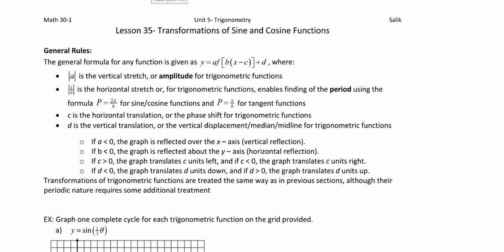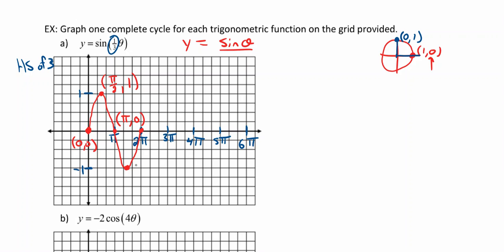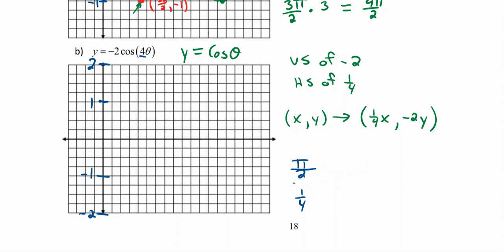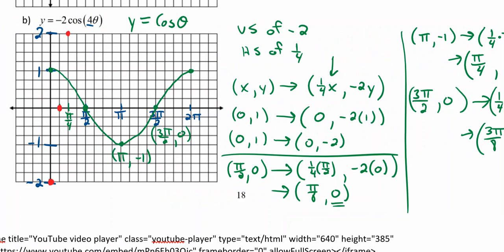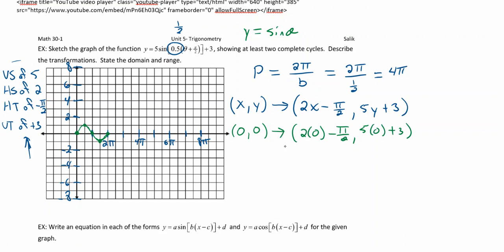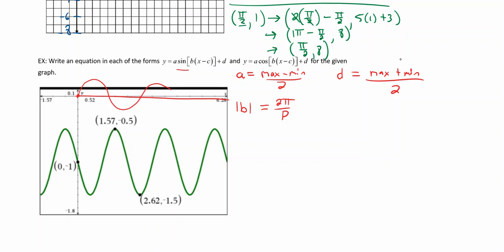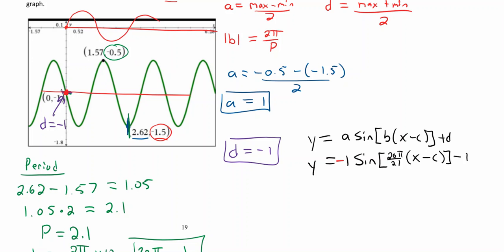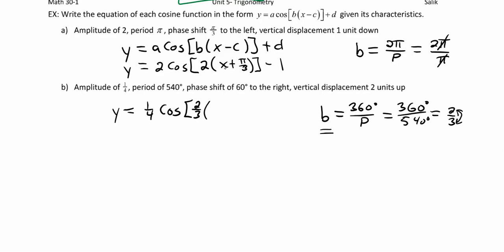30-1 - Transformations of Sine & Cosine Functions